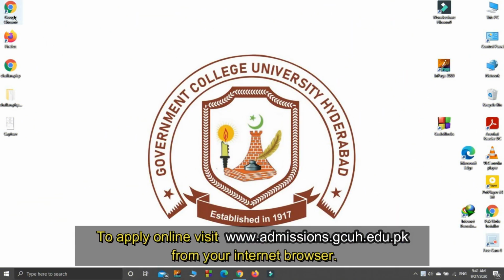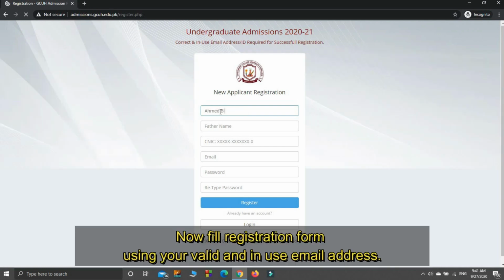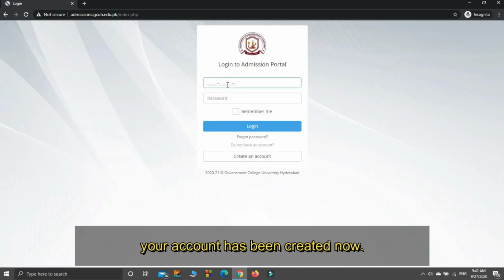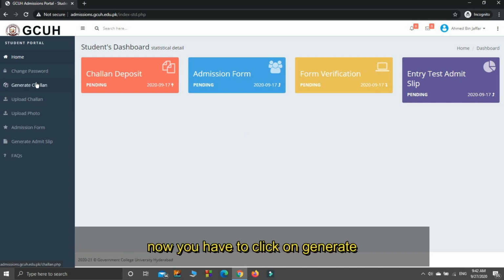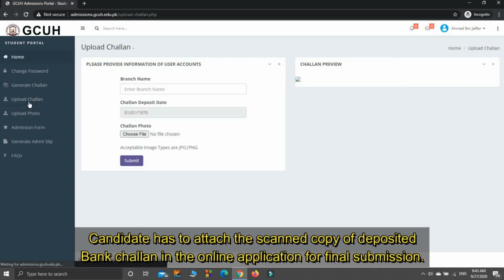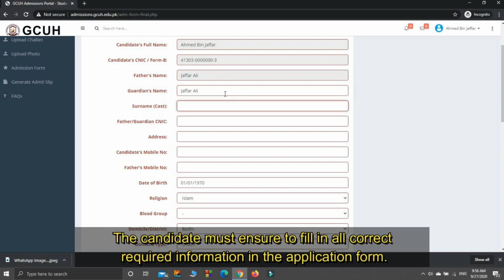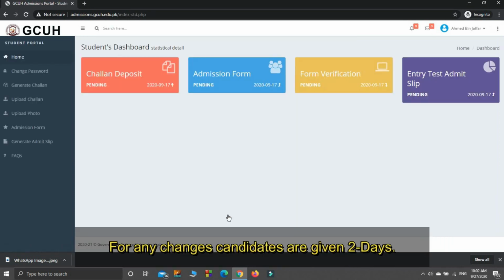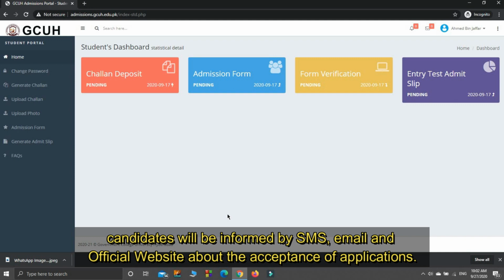GCUH Admission Portal Tutorial - English 2021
This is how-to guide for student support regarding submission of online admission form in English language. Students can get benefit from this tutorial regarding filling of admission form.